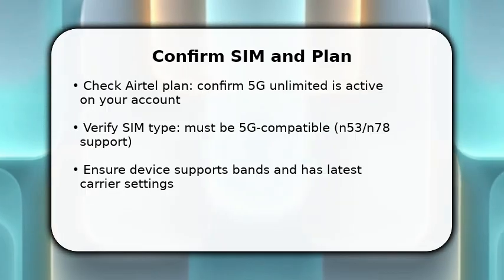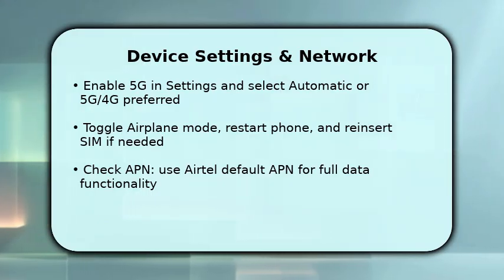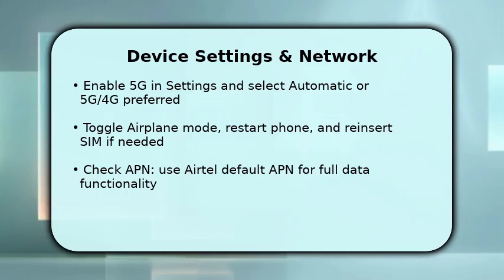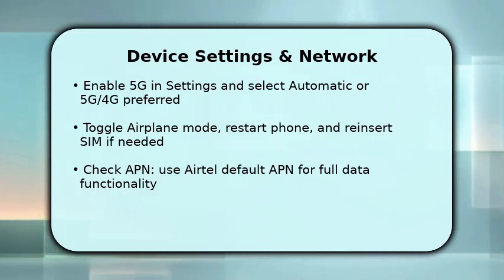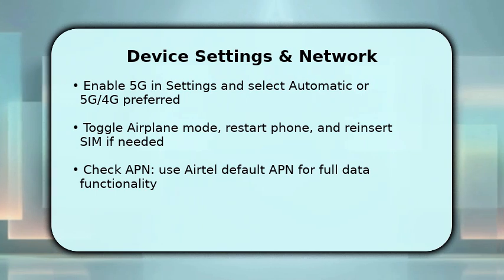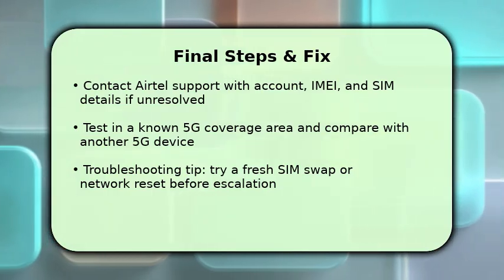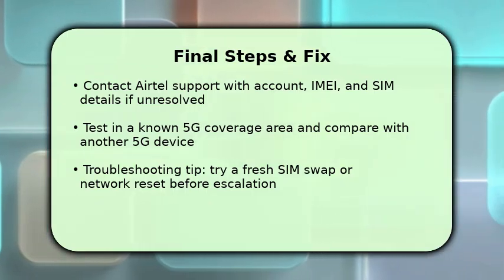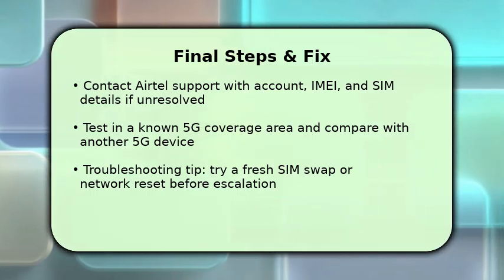How to Use Airtel 5g Unlimited Data Not Working - Step by Step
Explore a comprehensive guide on troubleshooting Airtel's 5G Unlimited Data plan when it fails to work as expected. This video provides step-bythy solutions for common issues, ensuring you can quickly get back online with your data.